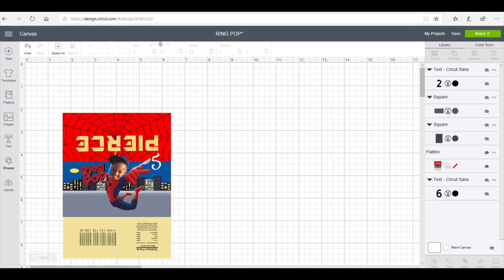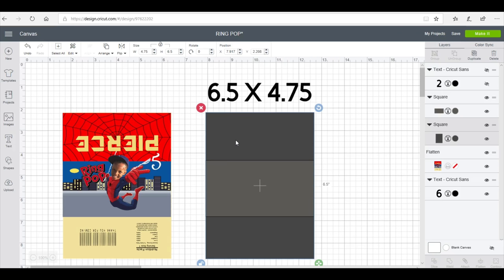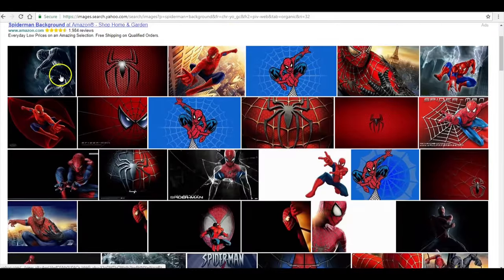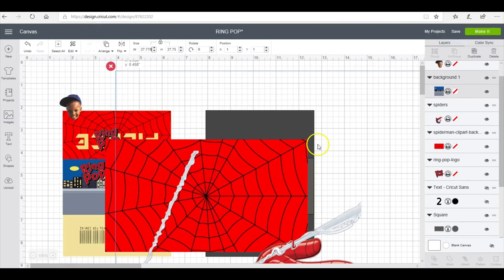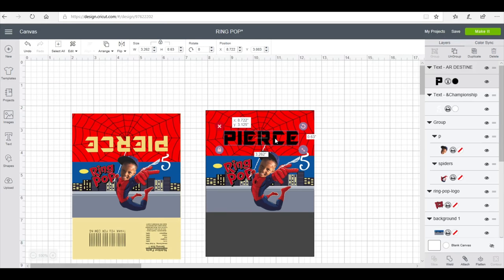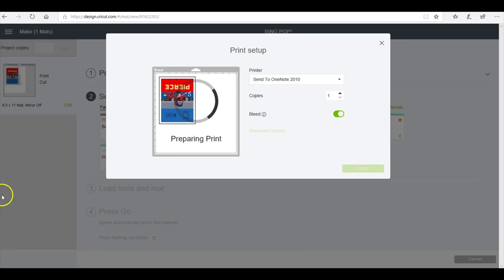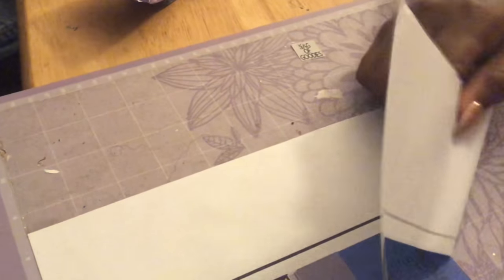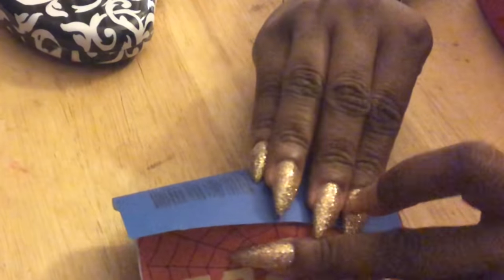Ring Pop Wrapper Design, Measurements and Assembling | Tam's Sweet Life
Epson Workforce 7610

Copy Paper

Ring Pop

Tape Dispenser